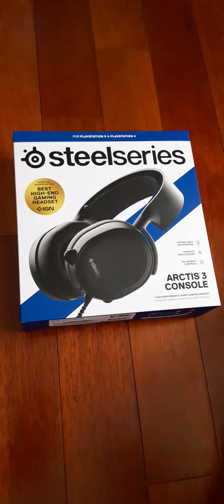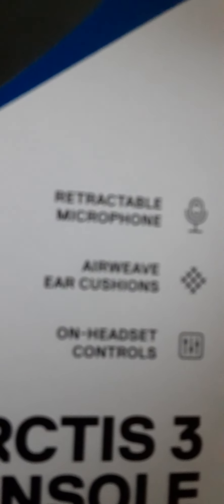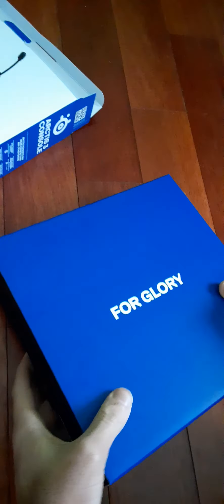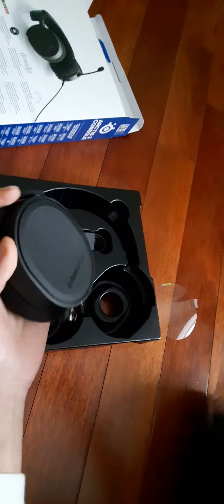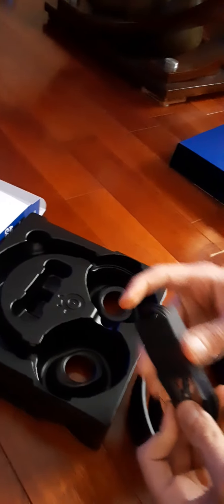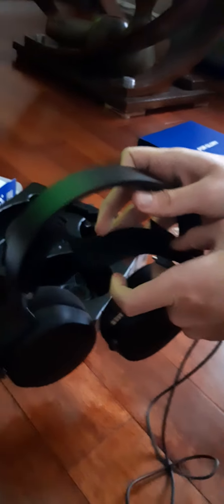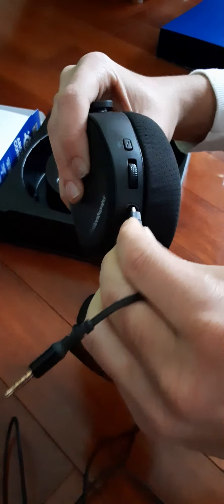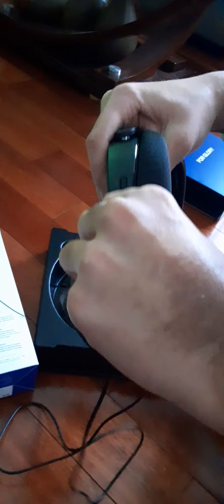Unboxing SteelSeries Arctis 3 Console